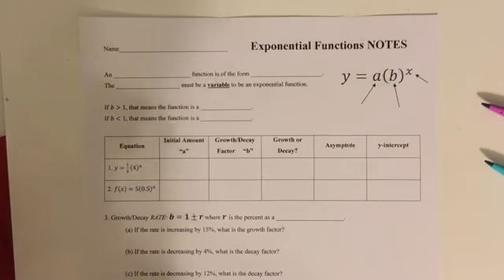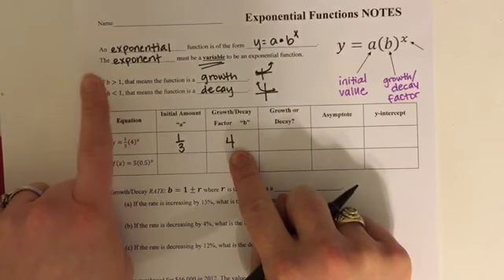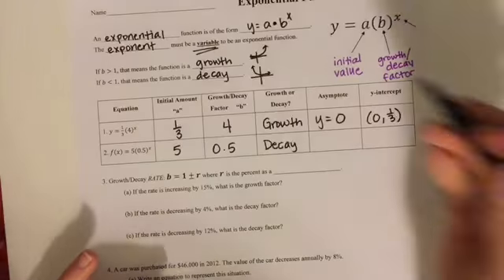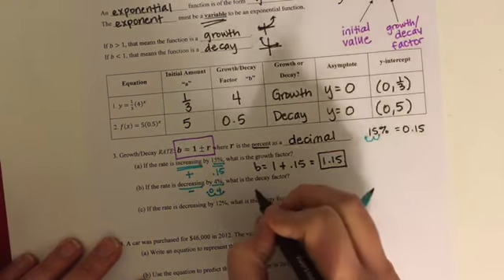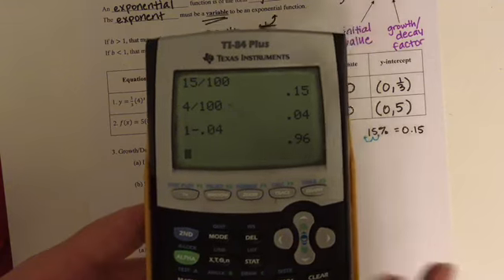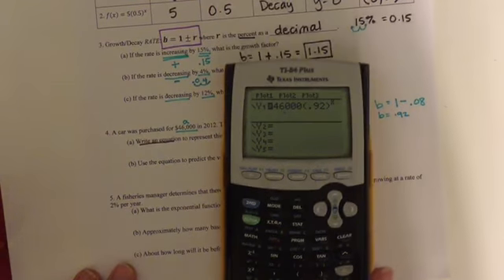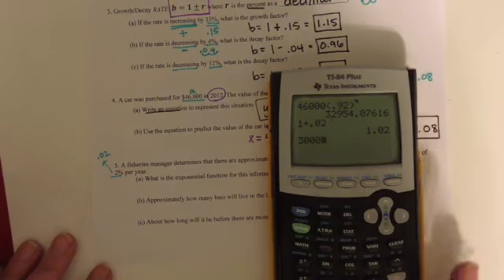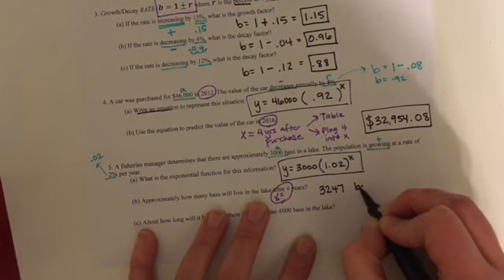Exponential Growth & Decay Notes (3/19/19)